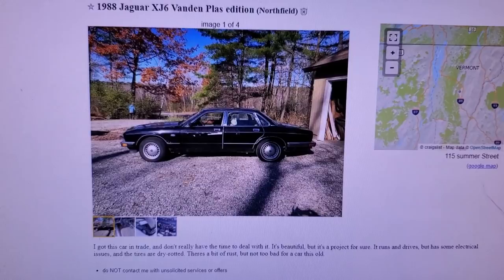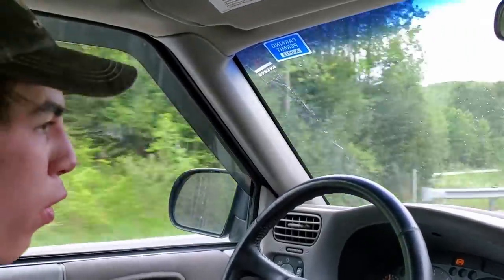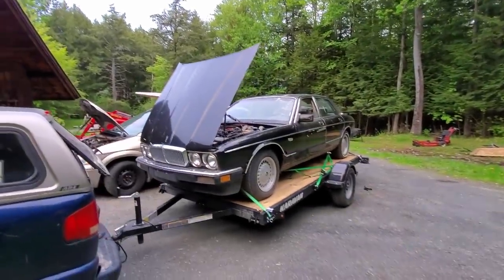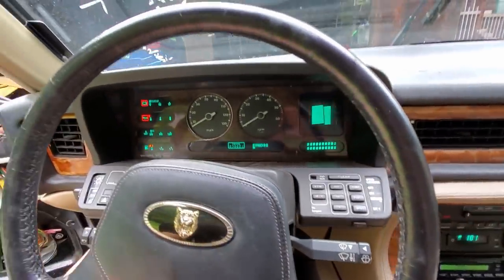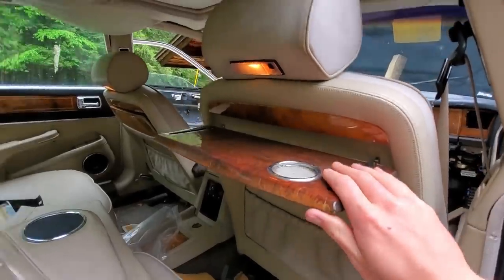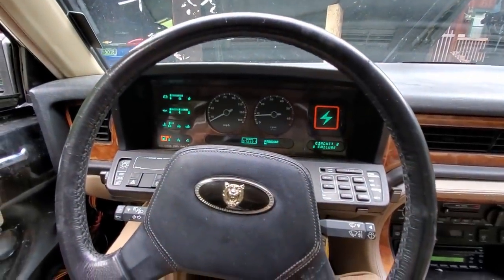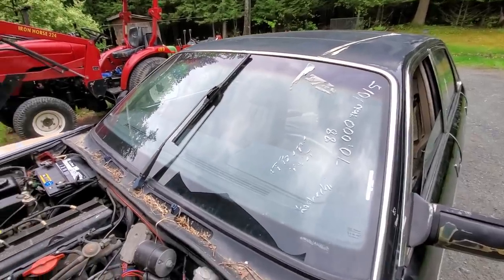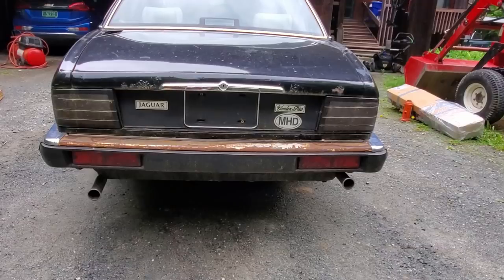I Got A FREE Jaguar XJ6 Off Craigslist!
How was this free? The guy's wife just really didn't want it in the driveway anymore. It's a 1988 Jaguar XJ6 and it runs and drives.